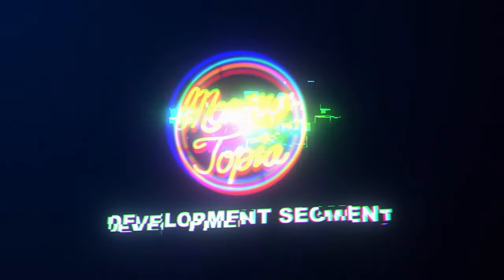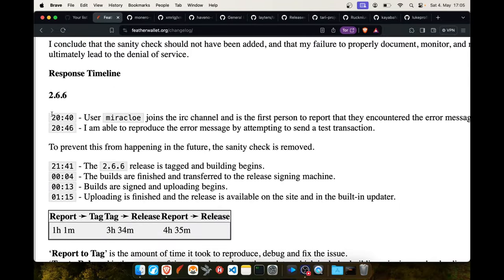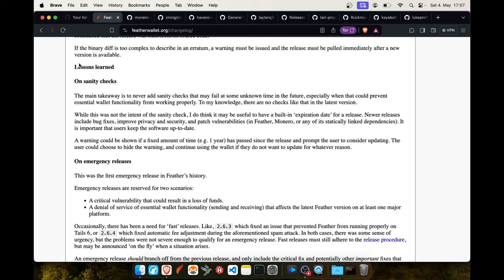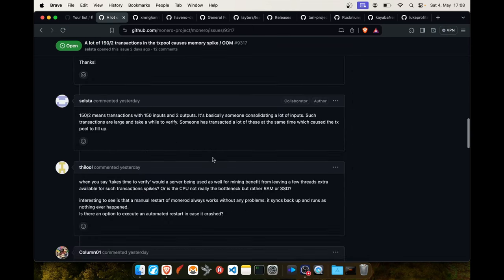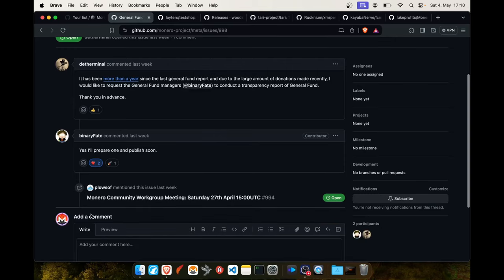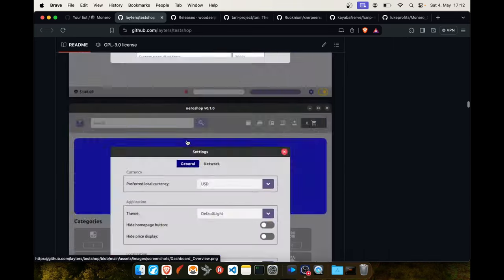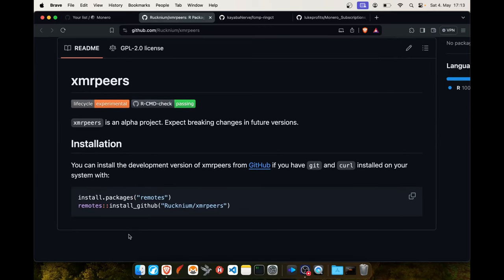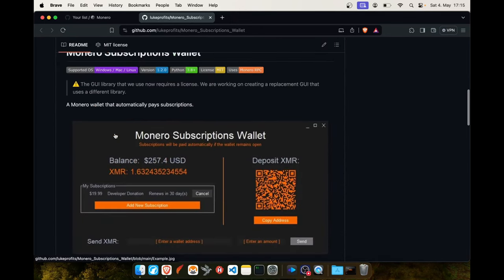Brilliant Feather Wallet Post Mortem 05/04/24 (DEV EPI 164)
Brilliant Feather Wallet Post Mortem - MoneroTopia Development Segment Epi 164 - May 04th, 2024

47e6GvjL4in5Zy5vVHMb9PQtGXQAcFvWSCQn2fuwDYZoZRk3oFjefr51WBNDGG9EjF1YDavg7pwGDFSAVWC5K42CBcLLv5U